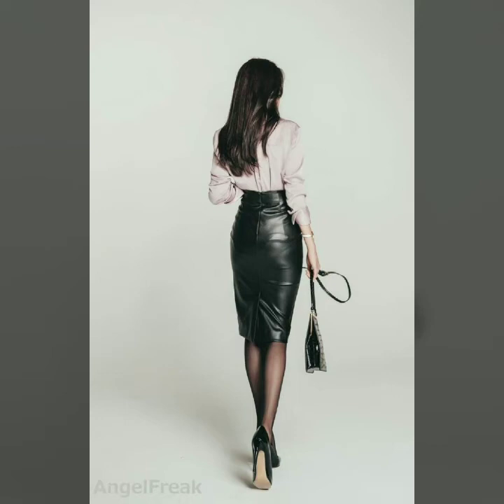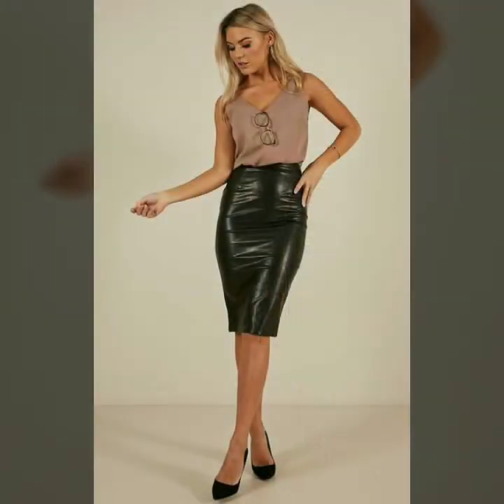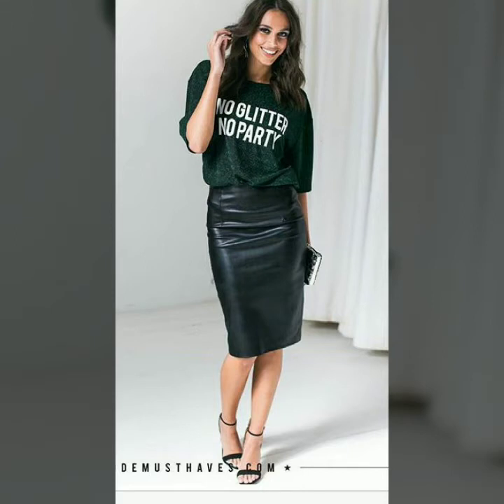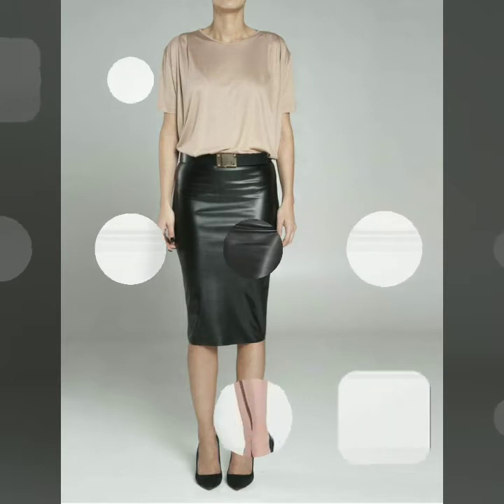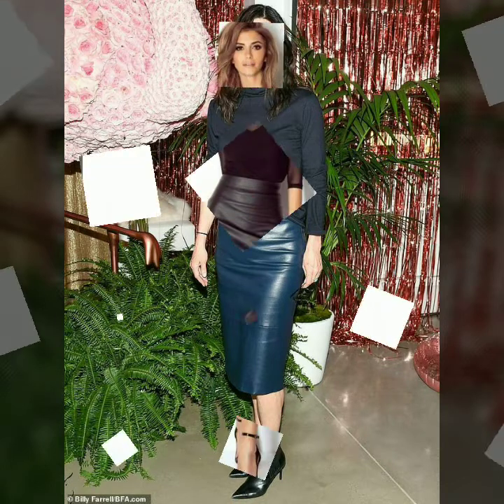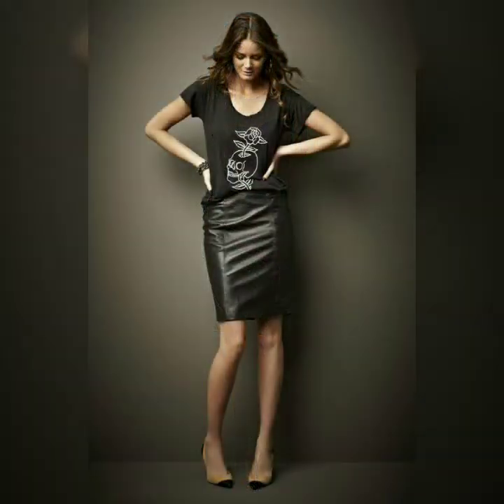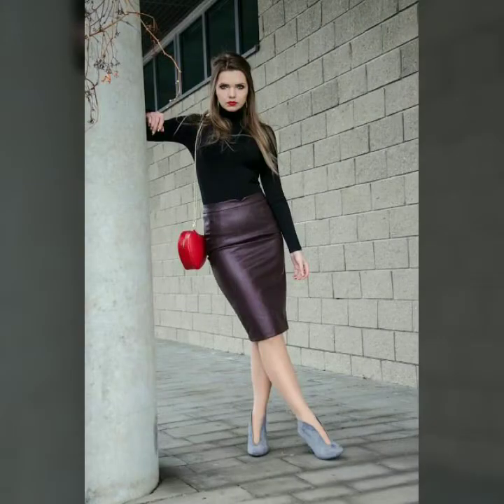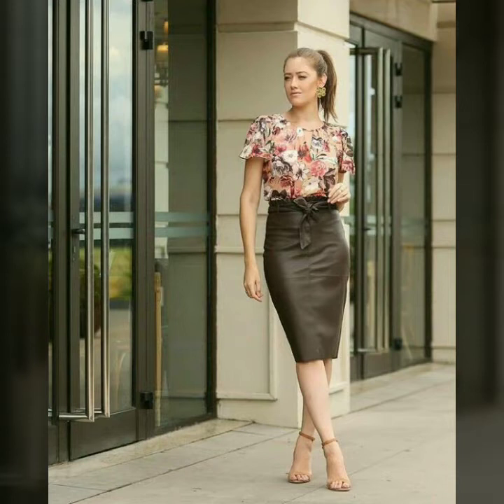latest leather pencil skirts for stylish women and girls